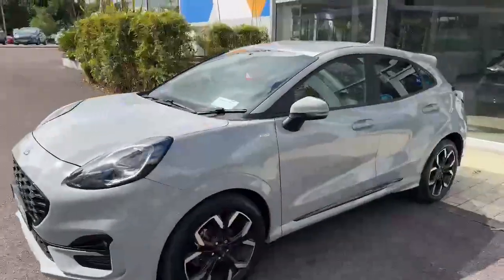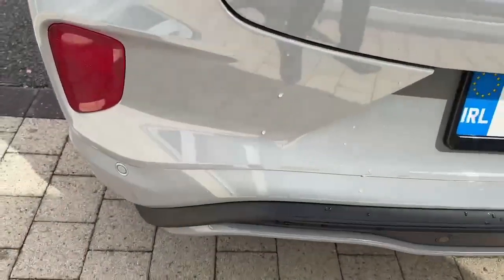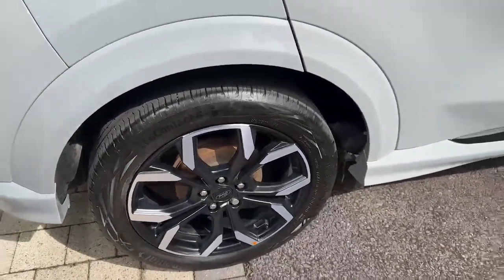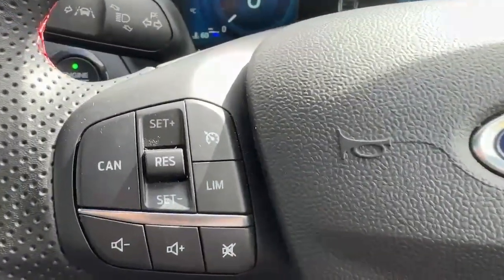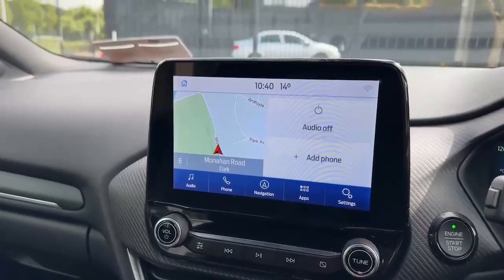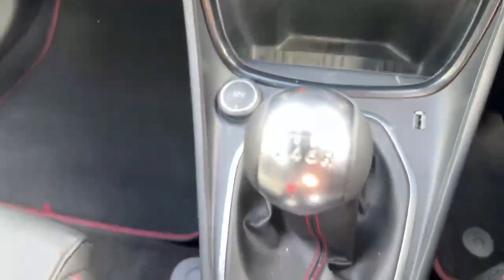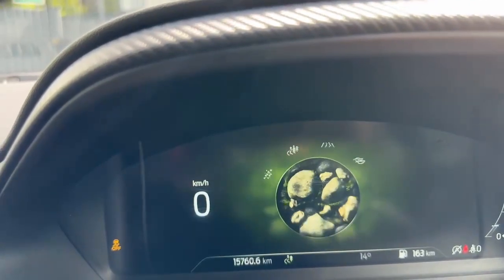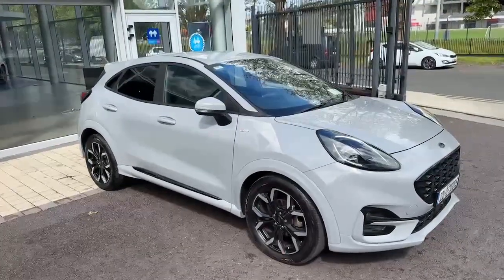221D30205 - RefId: 492527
Joe Duffy Ford Cork